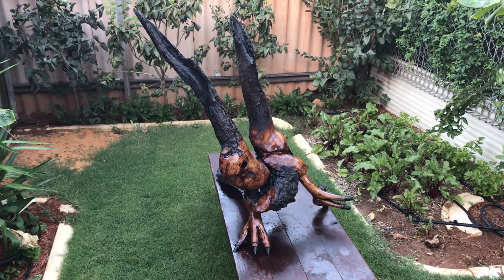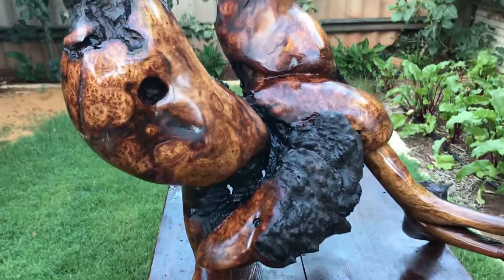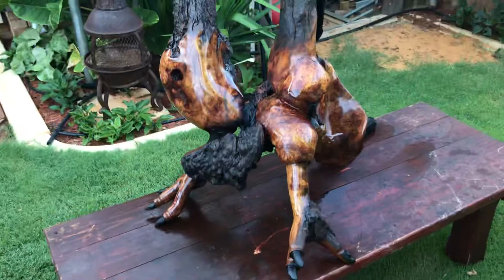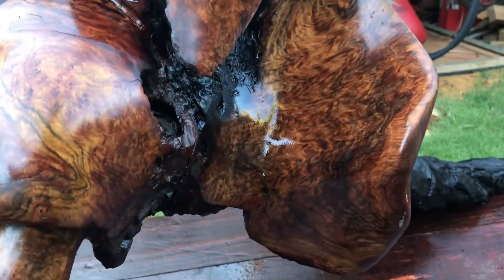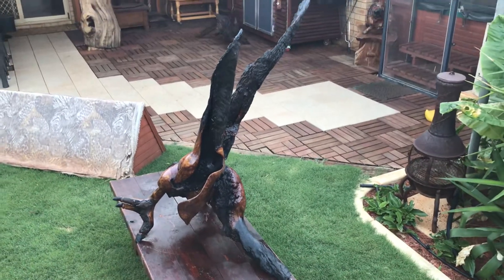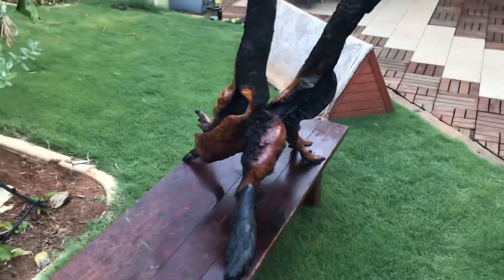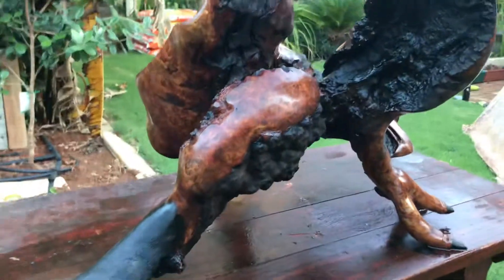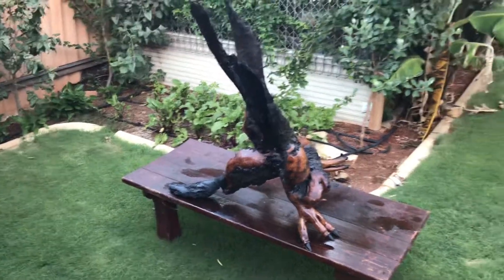#24 Bird of Prey - Final